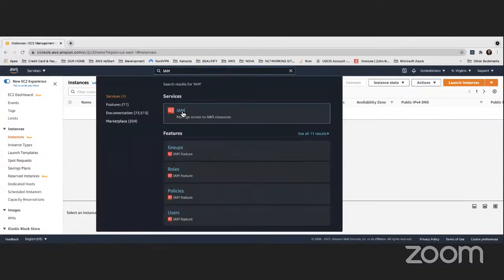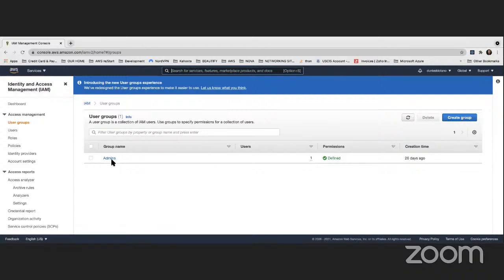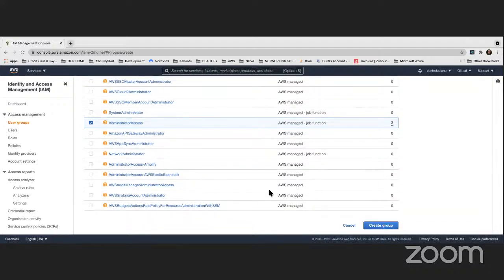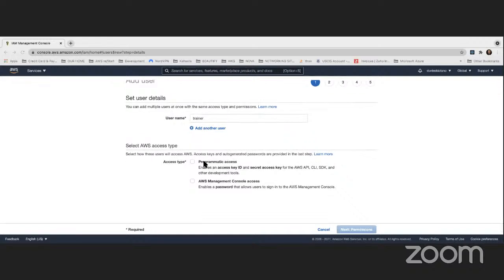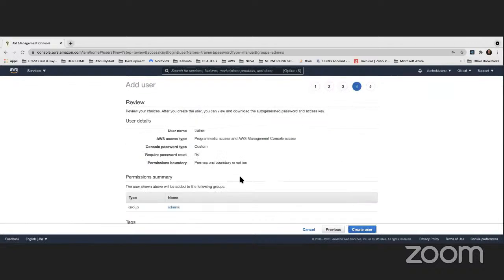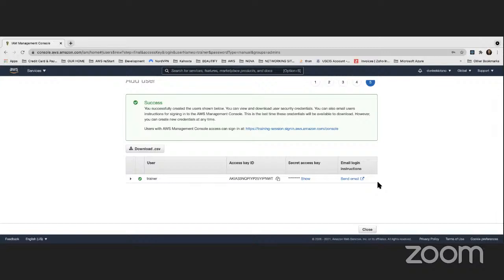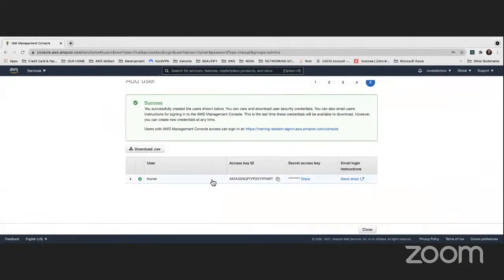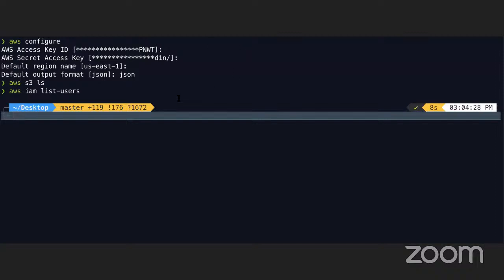AWS: Configure the AWS Command Line Interface (CLI) Step by Step Tutorial